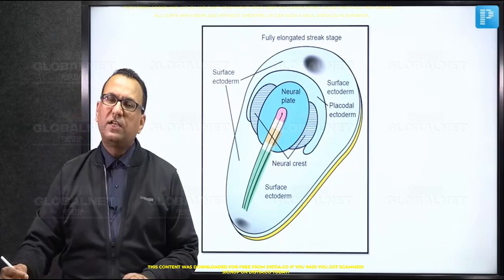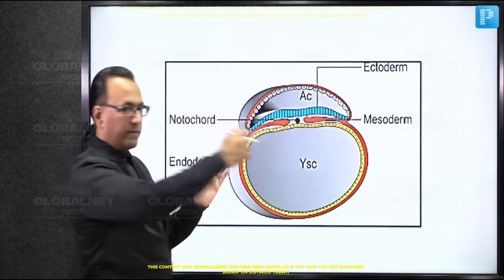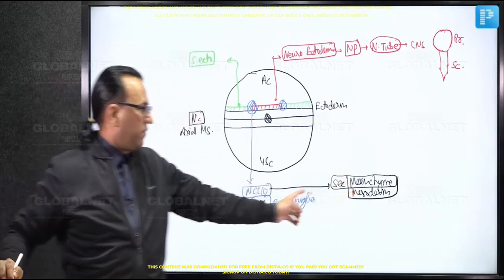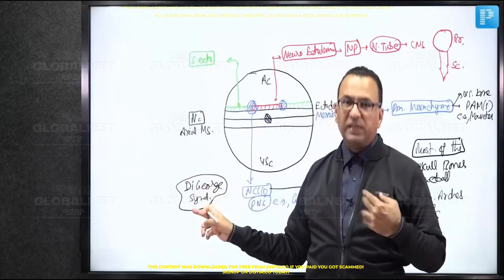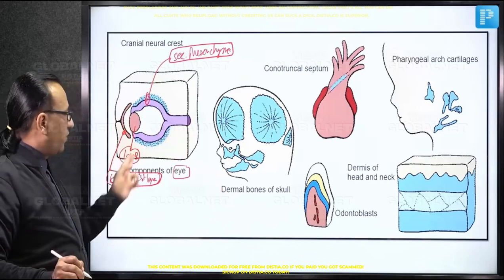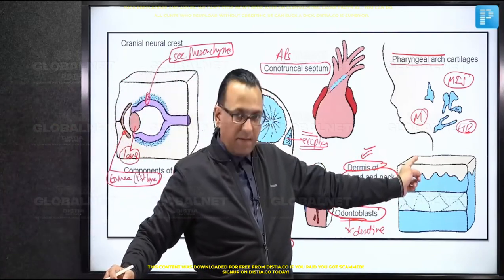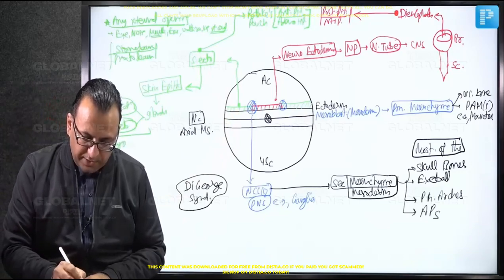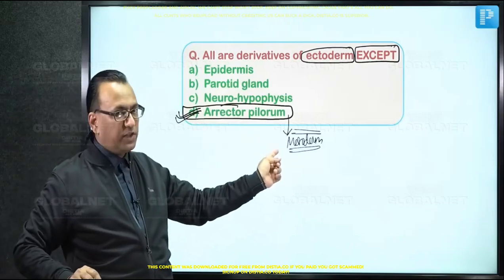Ectoderm & Neural Crest Cell Derivatives | General Anatomy Lec-04 | MBBS | MEDICAL LECTURES